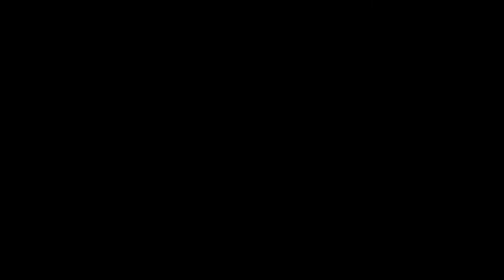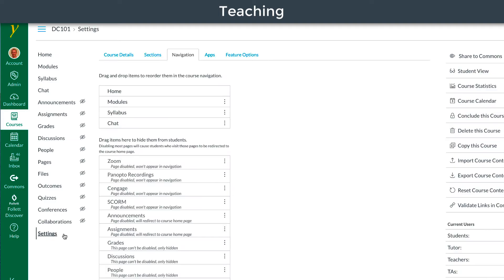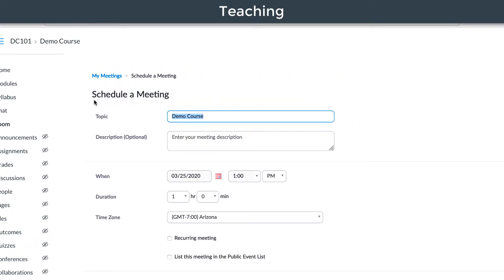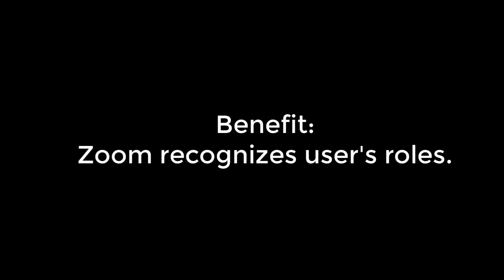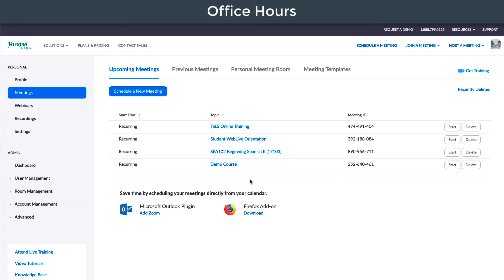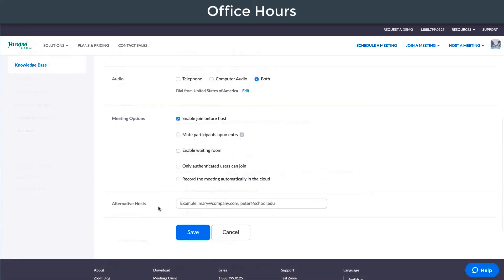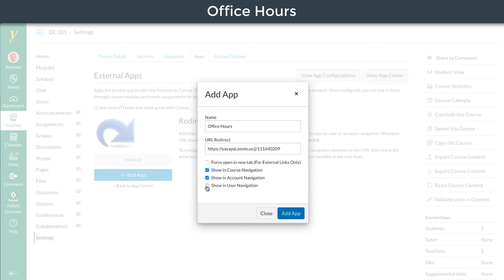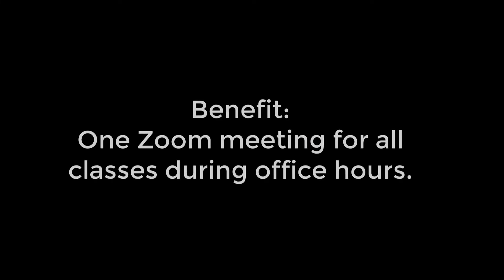Zoom for teaching online and conducting office hours online with Canvas.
This video discusses how to set up Zoom in Canvas for teaching online classes.  It also covers how to set up Zoom in Canvas for Office hours.